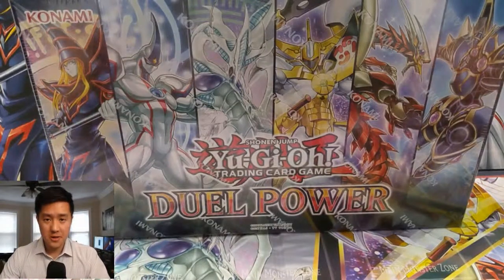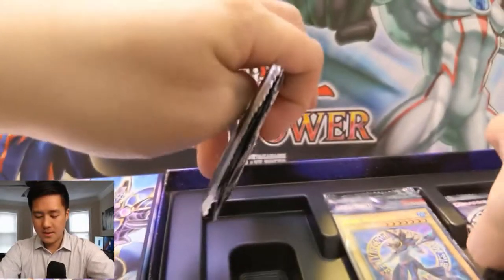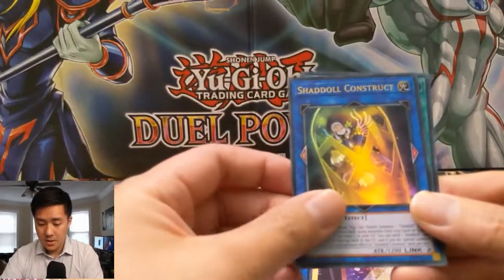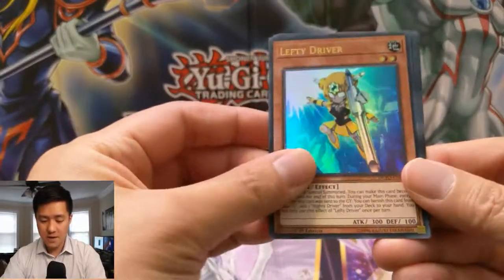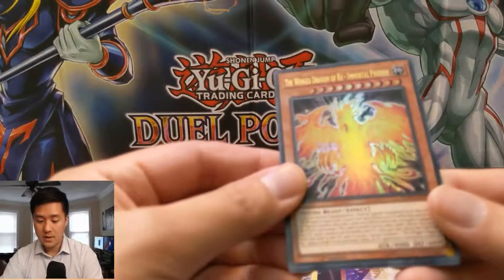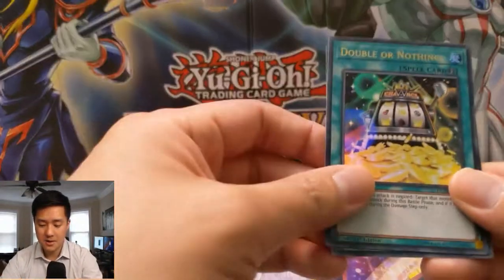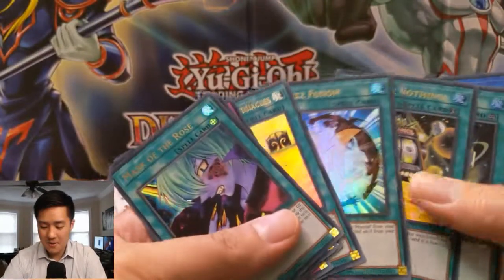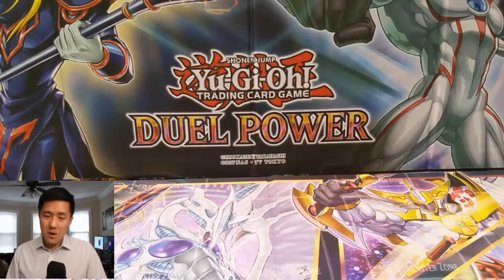YuGiOh TCG Duel Power Still searching for Infinite Impermanence!